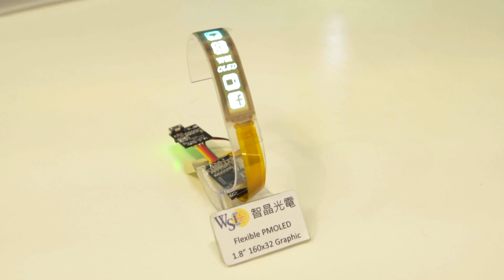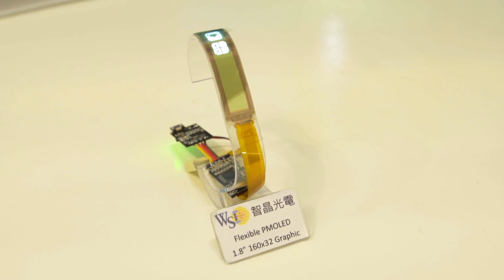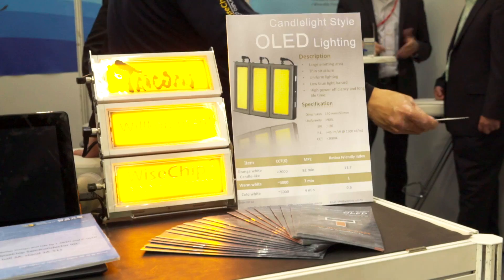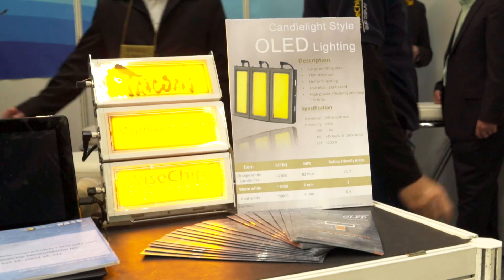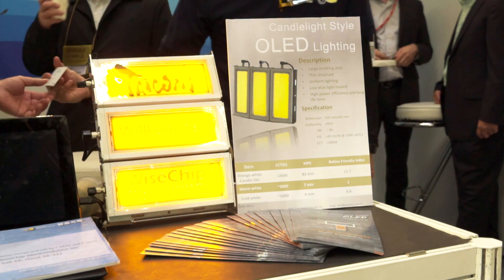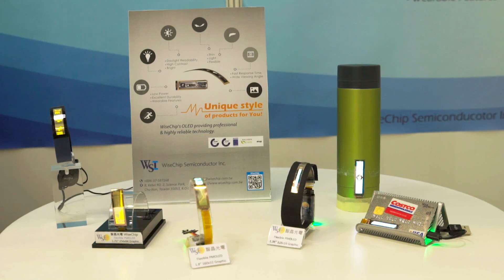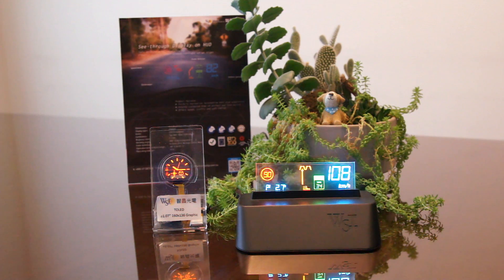WSI's OLED Professional innovations create more value for You.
In the decade, OLED was believed to the next generation of display. OLEDs are thinner, lighter and better durability displays than LCD. OLEDs can generate light themselves. So, OLEDs do not require backlighting, and have much less power than LCDs. Besides, OLEDs have wide viewing angle , high contrast & high speed low power and wild temperature using range. That is why we say that is the next generation display.

The big difference between AMOLED and PMOLED is that PMOLED's substrate more simply than the AMOLED which needs TFT array on the substrate, and OLED substrates could be plastic rather than the glass. Though, AMOLEDs have individual small TFT array to control the pixels display, AMOLEDs have much less power consumption than PMOLED. In the meanwhile, the difficulty of mass-production makes the AMOLED manufacturers to aim the color, high value and large panel display such as mobile phone device, and TV.